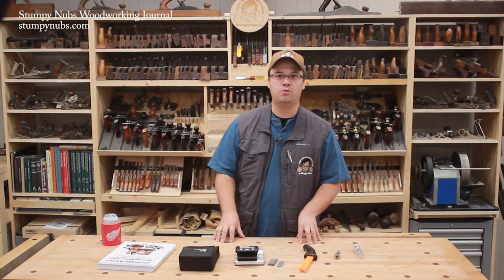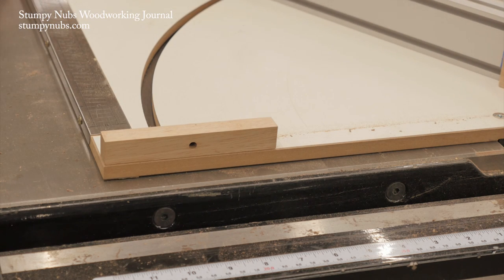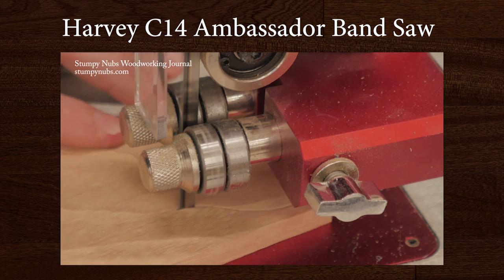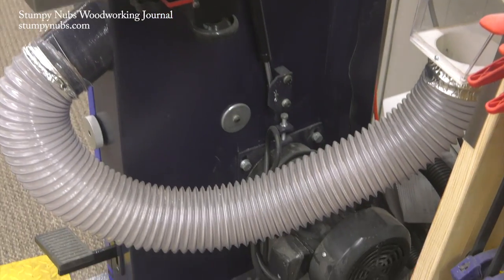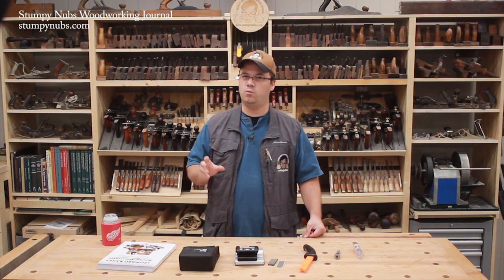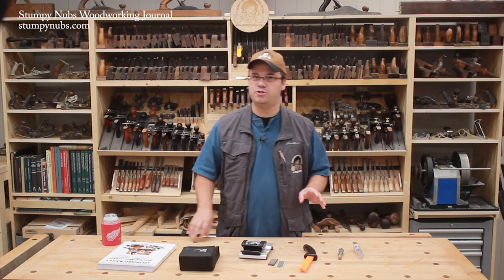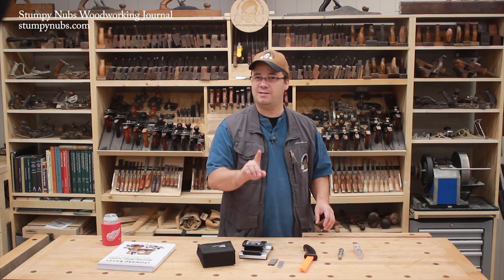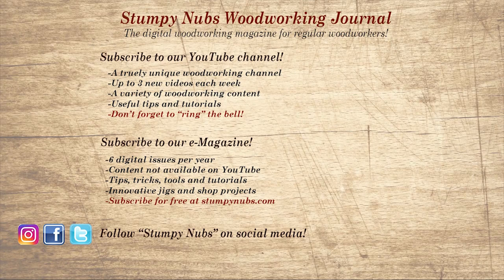A Dubby Sled and 5 other cool tools you need to know about...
Tools Seen in Video►
-Whiteside Ultimate Trim Dual bearing (combo bit)
-Whiteside Ultimate Trim Base bearing (template bit)
Magnetic Push Stick
Bailey Handplane Book

Whiteside Router Bits